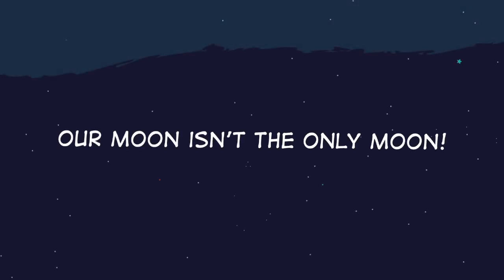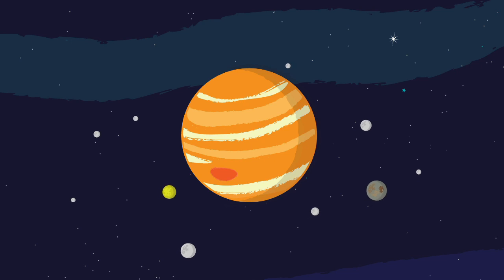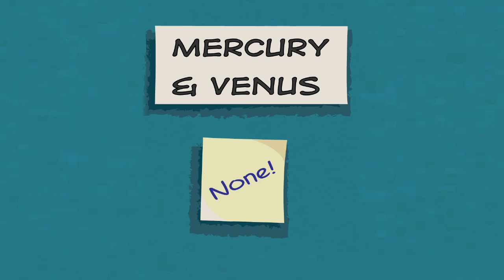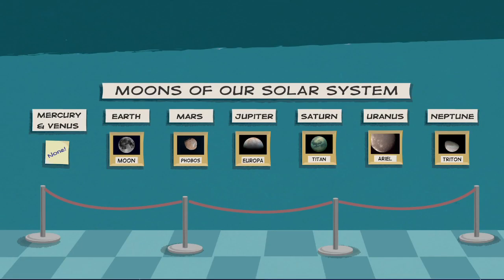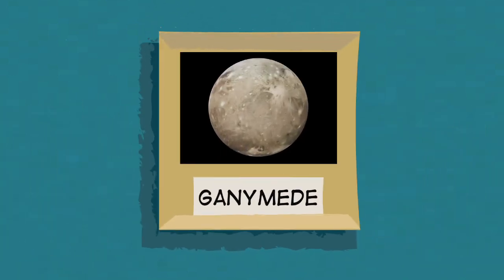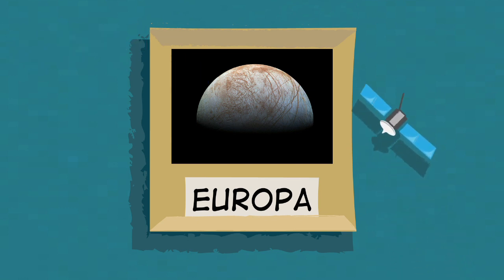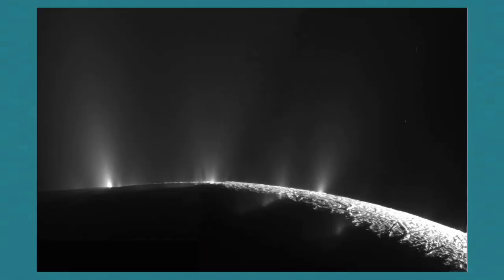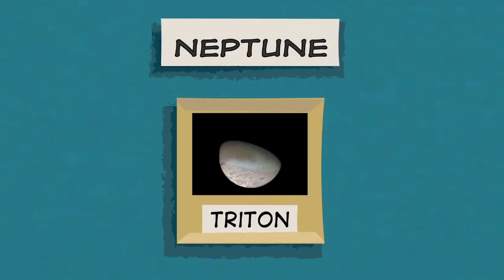How Many Moons? A lot of moons or no moons at all? Our Moon Isn't the Only Moon!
Our Moon isn’t the only moon out there. In fact, some planets have a lot of moons!
Watch this video about other moons in our solar system! Voiceover provided by NASA scientist Dr. Moogega Stricker.

Comprehension Questions:
1. Why does our Moon appear so big and bright?
2. A moon is a natural object that __________ anything larger than itself.
3. True or False: Moons are always the same shape and size.
4. Which two planets have no moons at all?
5. What makes Jupiter’s moon Europa special?

Answer Key:
1. Because it’s closer to Earth than any other planet
2. Orbits
3. False
4. Mercury and Venus
5. There is thought to be a giant saltwater ocean under its surface

A lot of moons or no moons at all?
We on Earth have just one moon, but some planets have dozens of them. Others don’t have any. Which planets have moons, and which don’t?

Let’s go in order from the Sun.

Mercury and Venus
Up first are Mercury and Venus. Neither of them has a moon.

Because Mercury is so close to the Sun and its gravity, it wouldn’t be able to hold on to its own moon. Any moon would most likely crash into Mercury or maybe go into orbit around the Sun and eventually get pulled into it.

Why Venus doesn’t have a moon is a mystery for scientists to solve.
Earth (That's us!)
Up next is Earth, and of course we have one moon
Mars
Mars has two moons. Their names are Phobos and Deimos. Don’t you wish our moon had a cool name like that?
Jupiter
Next are the giant outer planets. They have lots of moons. Jupiter, for instance, has 79 known moons!

The most well-known of Jupiter's moons are Io (pronounced eye-oh), Europa, and Callisto. Jupiter also has the biggest moon in our solar system, Ganymede.

These moons are so big you can see them with just a pair of binoculars.

Saturn
Saturn has 53 moons that have been named. Saturn also has 29 moons awaiting confirmation. They’re unconfirmed because we’re waiting to get more information about them. If all of these moons get confirmed, Saturn will have 82 moons. And that’s not counting Saturn’s beautiful rings.

Saturn’s moons have great names like Mimas, Enceladus, and Tethys. One of these moons, named Titan, even has its own atmosphere, which is very unusual for a moon.
Uranus has 27 moons that we know of. Some of them are half made of ice.

Lastly, Neptune has 14 named moons. One of Neptune's moons, Triton, is as big as dwarf planet Pluto.
Find more fun videos, games, and articles about space and Earth science